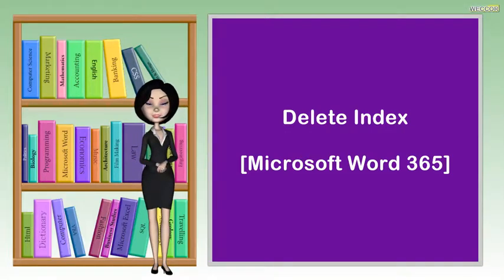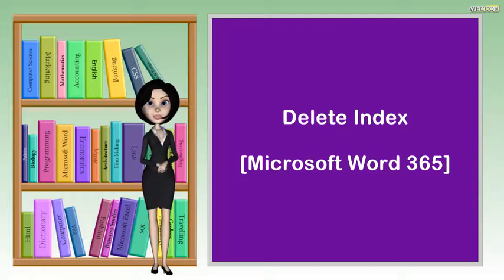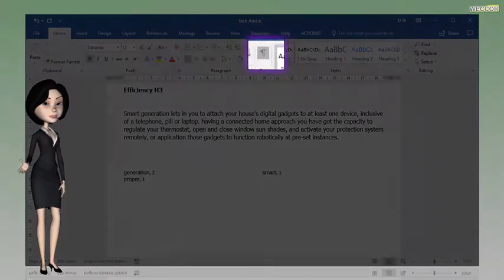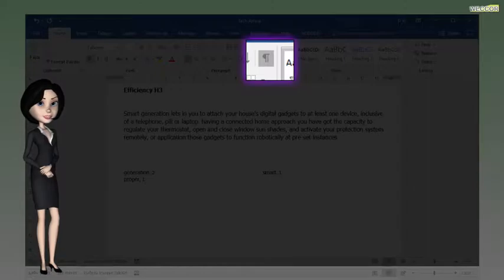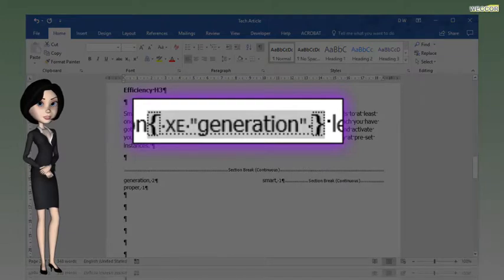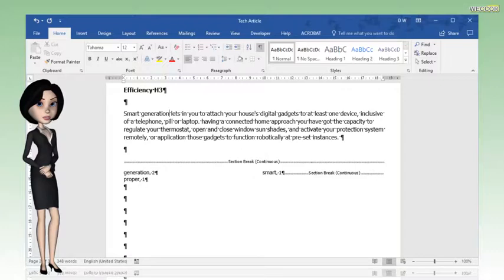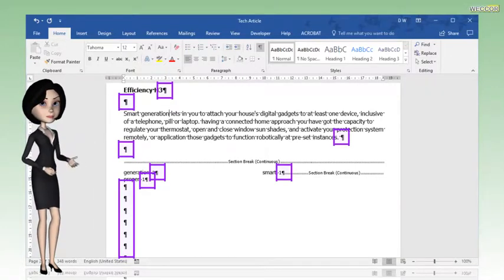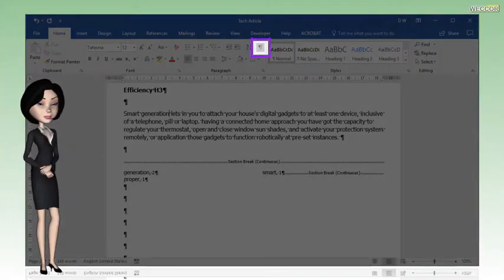Delete Index I Microsoft Word 365